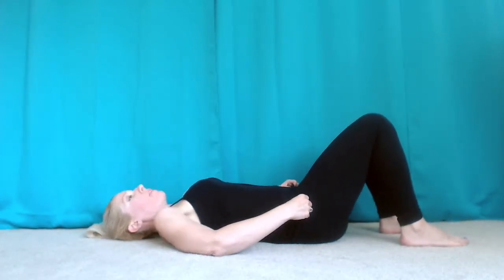Functional Walking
A fantastic exercise to balance your body, in particular your bootie, for everyday activities, especially walking.

for more information and resources.